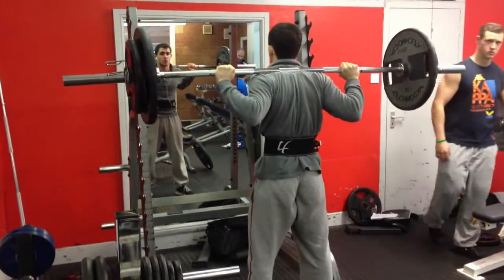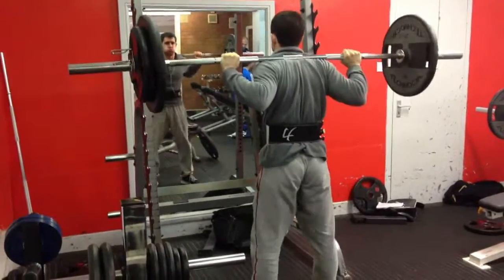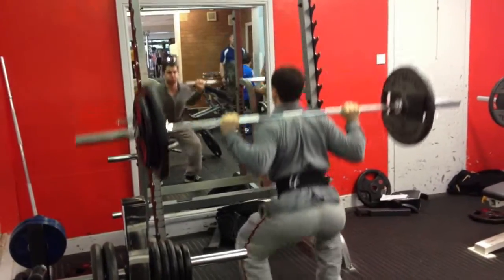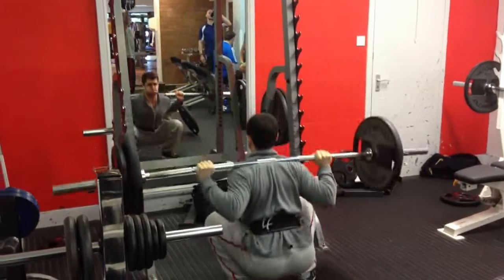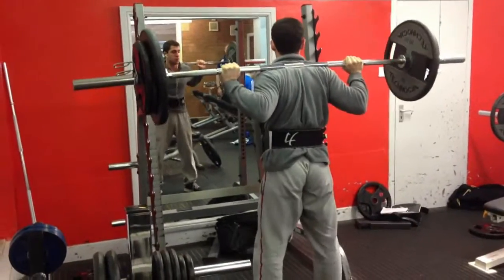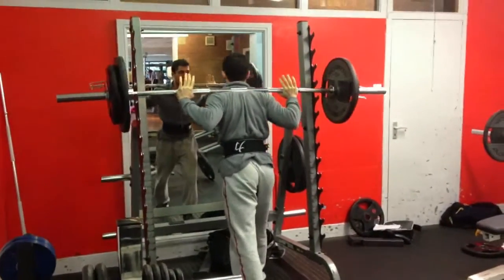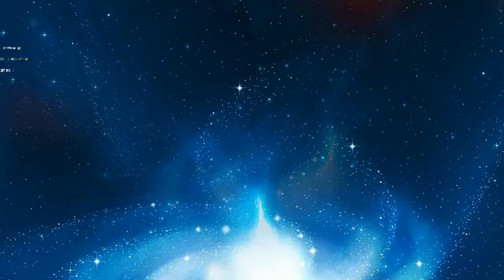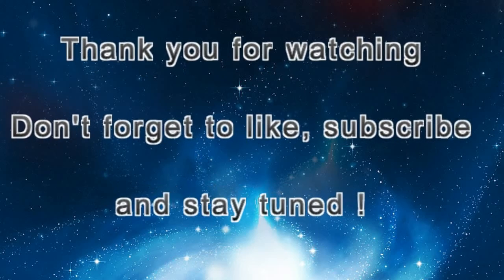Smolov base mesocycle for ATG squats : Day 11/12 - strong2stronger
This is day 11 of my smolov base mesocycle
workout was performed on saturday 20/4/13

90kg 7x5

Enjoy and don't forget to watch me progress!